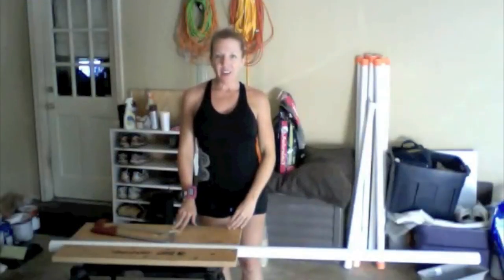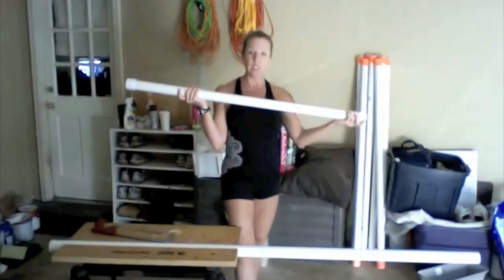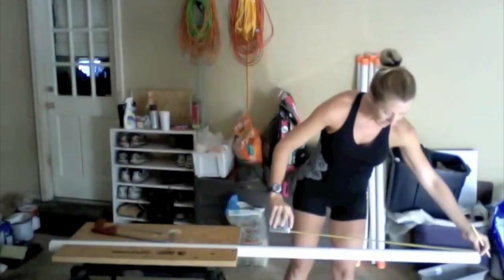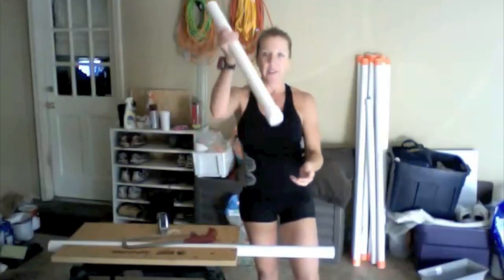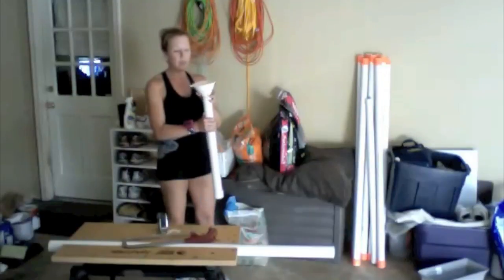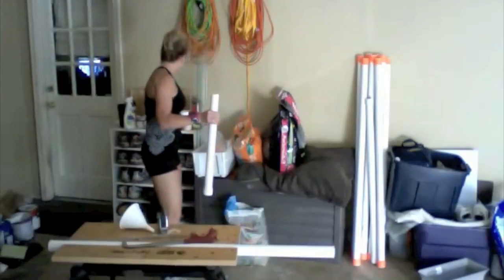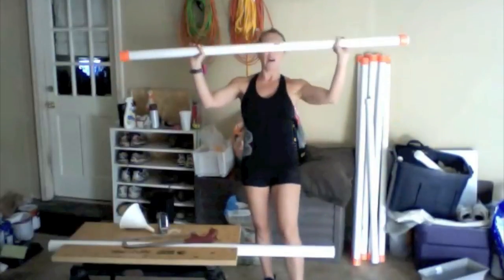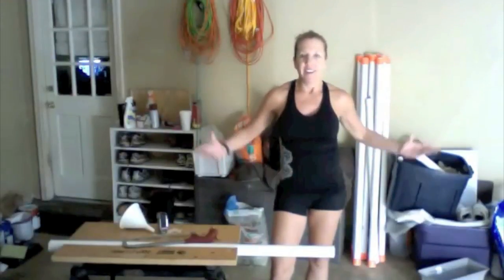How to Make a Weighted Bar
Using general hardware supplies, this video shows you how to make your own 9, 8, and 4.5 pound weighted body bars to use in toning and strength building.